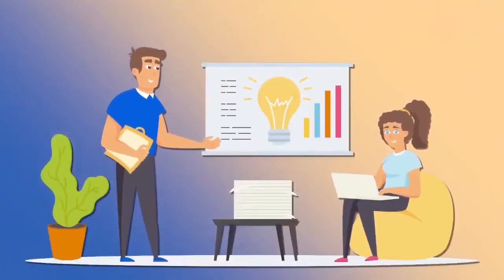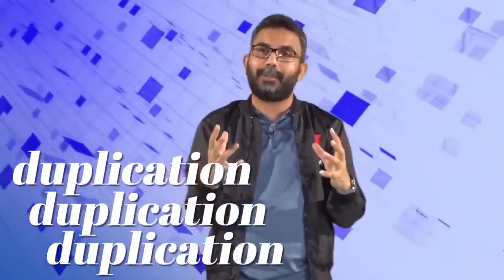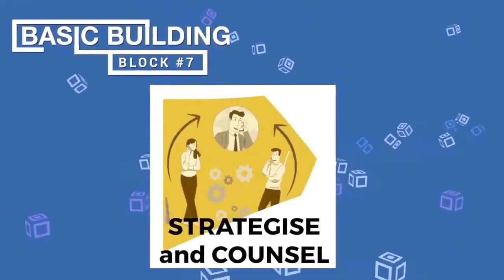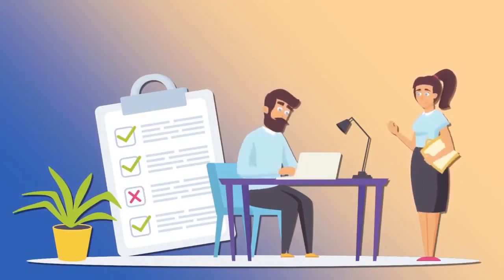8 BASIC BUILDING BLOCKS FULL // CHIEF PATHMAN SENATHIRAJA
8 BASIC BUILDING BLOCKS FULL //  CHIEF PATHMAN SENATHIRAJA

FOUNDED : September 1998, Manila, Philippines

HEADQUARTERS : Kwun Tong District, Hong

KONG FOUNDERS : Vijay Eswaran, Joseph

BISMARK PARENT OGANIZATION : QI Limited